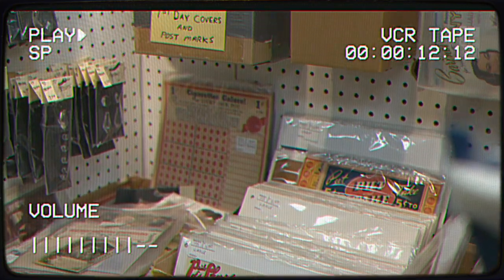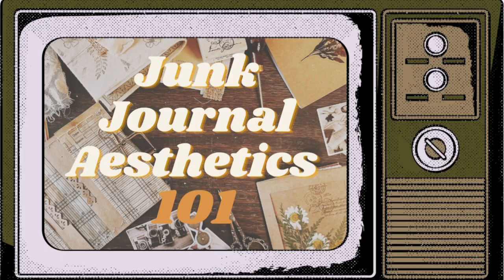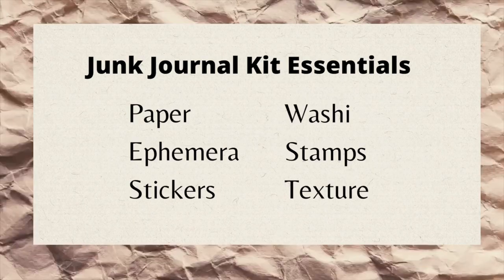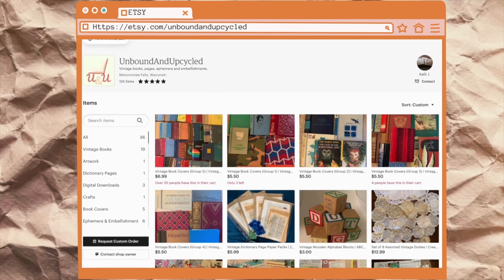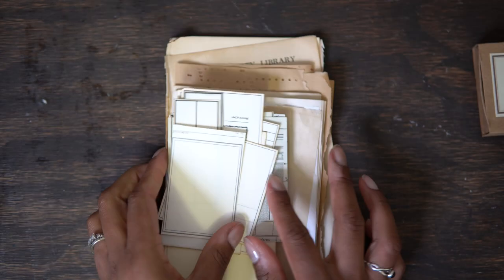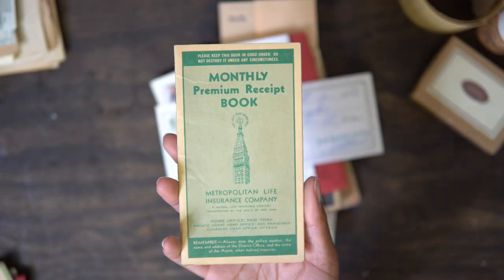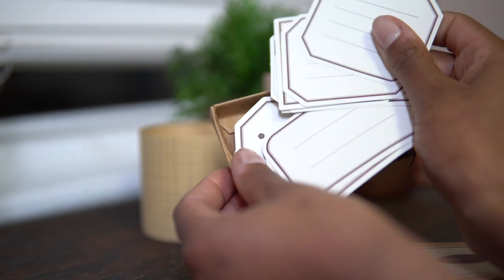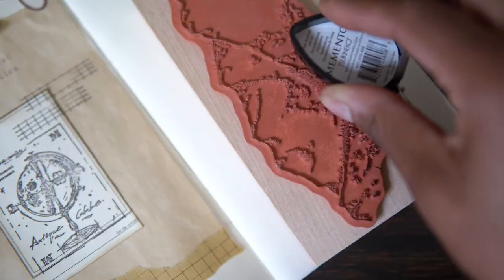DIY Journal Kit 🌿 For A Themed Journal | Start to Finish Ep. 2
Let's make a DIY journal kit for a themed journal! Sharing my process of how to make the most impactful kit to help you stay on theme when it comes time to *actually* journal.

919 W. 34th st.